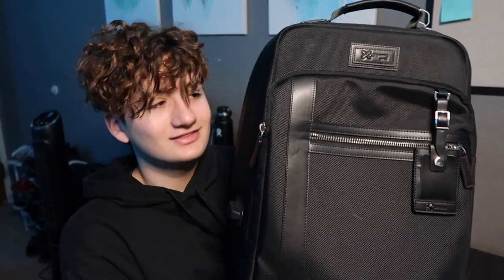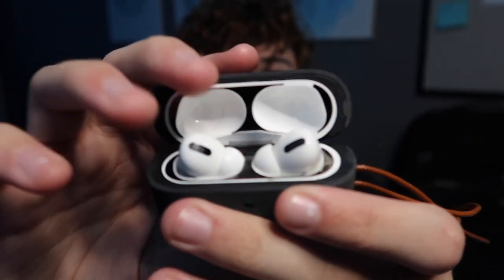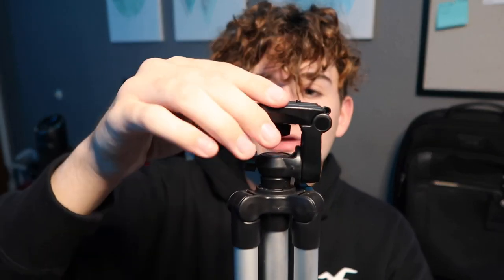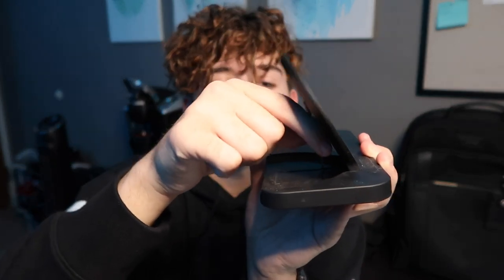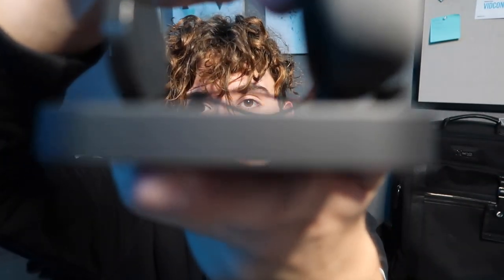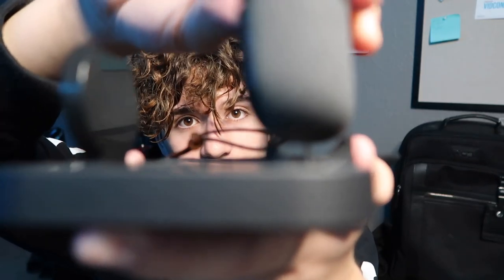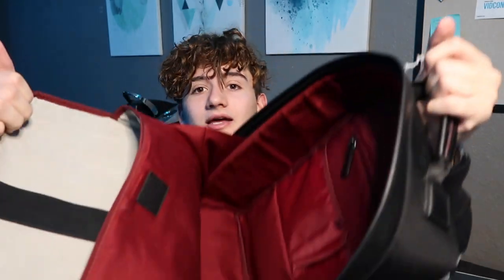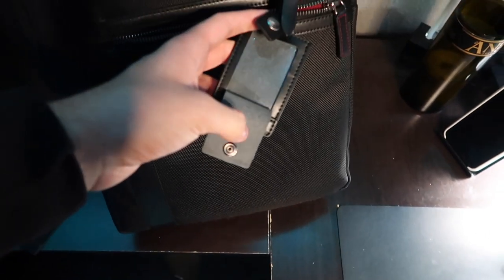What's Inside Of My 2020 Modern Tech Bag?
Thank you so much for watching make sure to hit that subscribe button i'm trying to hit 1,000 subscribers by the end of the year it really would mean a lot.

Gear
MacBook Pro 2020 case
AirPods Pro protector
AirPods Pro Case
Camera Case-
Tech Backpack-